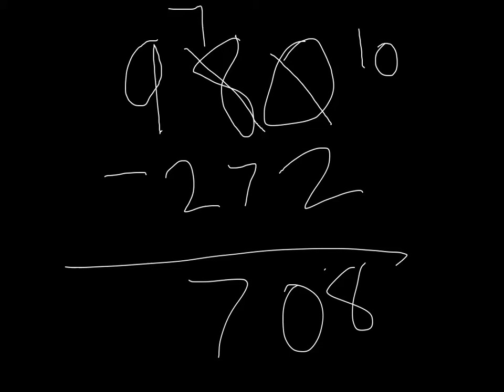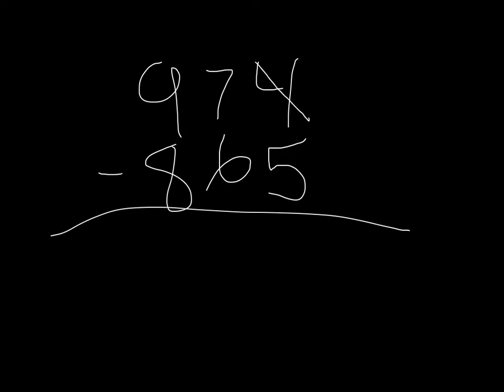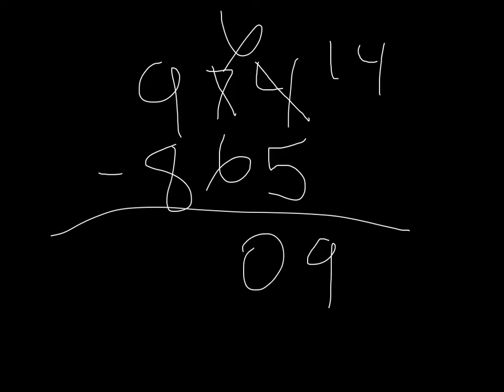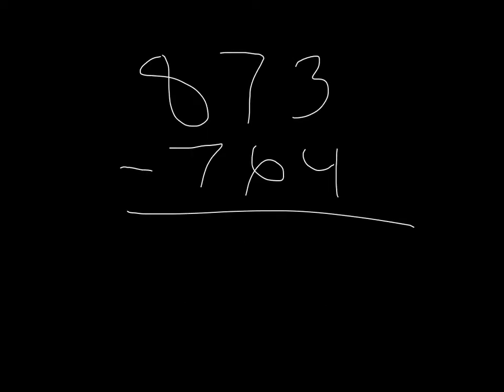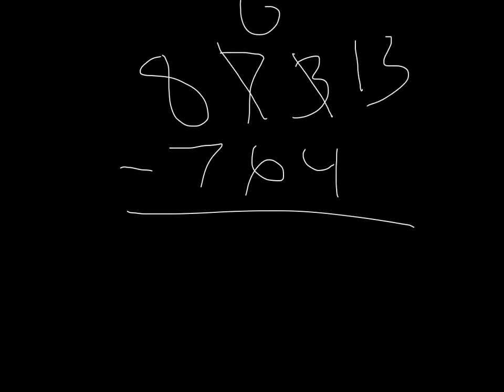3 digit by 3 digit Subtraction By Cw